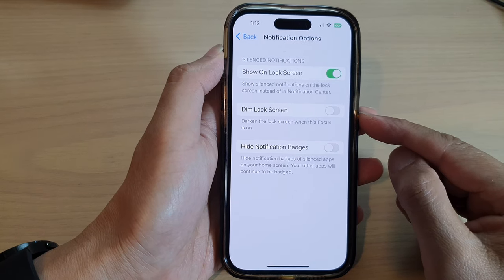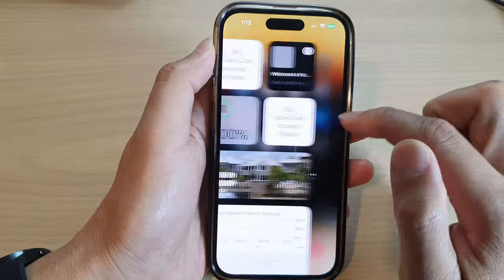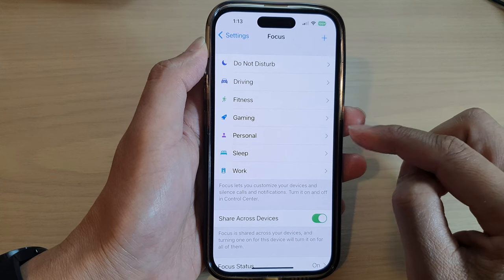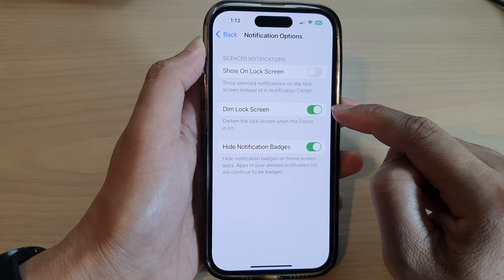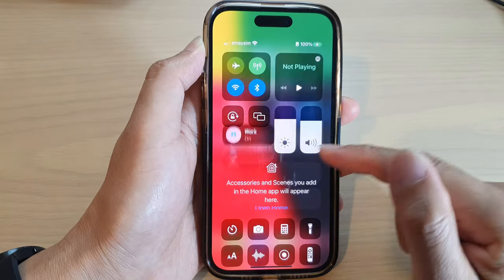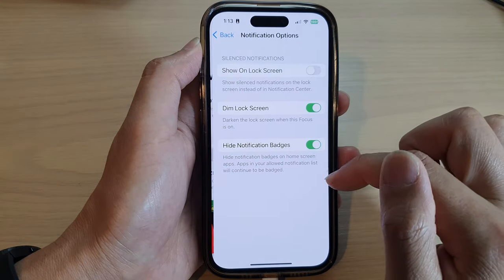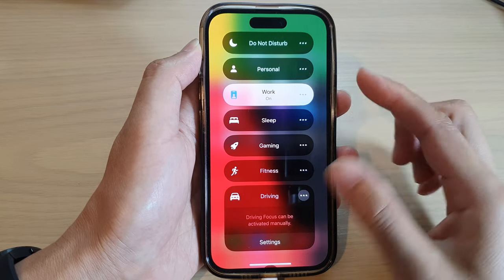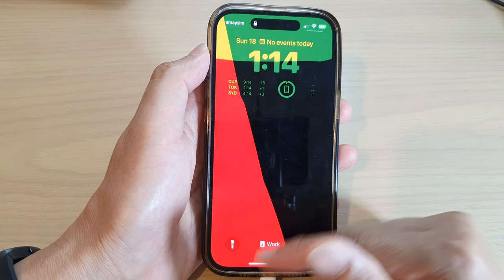iPhone 14/14 Pro Max: How to Enable/Disable Dim Lock Screen For a Focus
Learn how you can enable or disable Dim lock screen for a Focus on the iPhone 14/14 Pro/14 Pro Max/Plus.